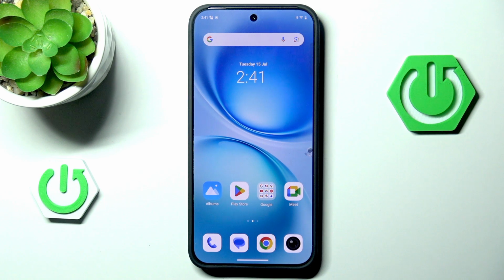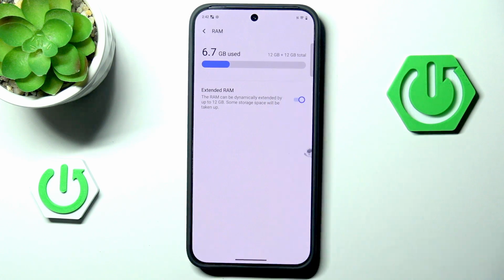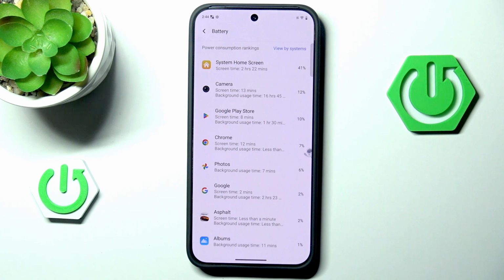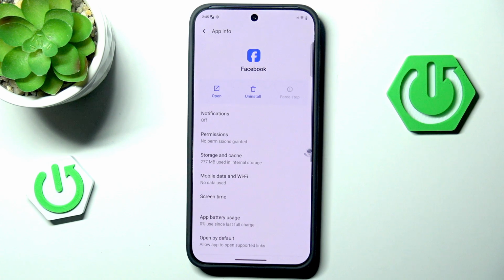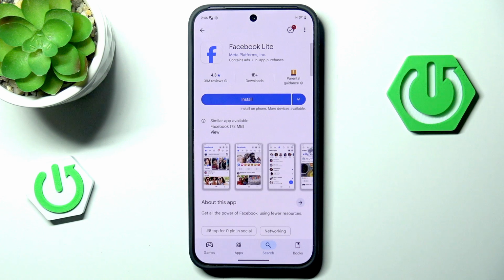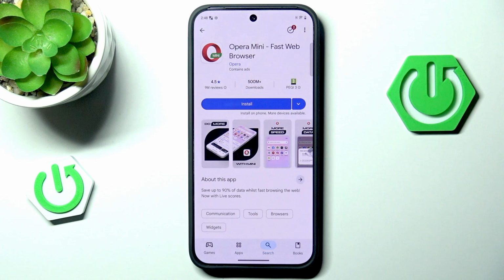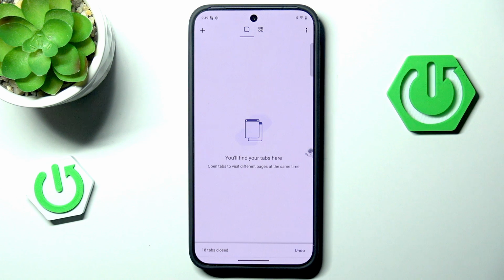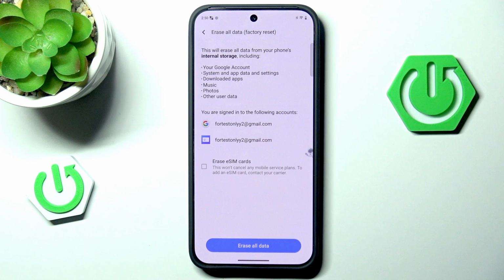VIVO X200 FE – How to Speed Up Your Phone | Best Optimization Tips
Is your VIVO X200 FE running slow or lagging? In this video, we share the best optimization tips to help you speed up your VIVO X200 FE and improve overall performance. Learn how to clear storage, enable extended RAM, manage background apps, switch to lightweight app versions, close unused browser tabs, and even perform a factory reset if needed. These easy steps will help you get the most out of your VIVO X200 FE, making it faster and more responsive for daily use. Whether you want to boost speed, free up memory, or fix lag, this guide covers all the essential tricks for optimizing your VIVO X200 FE smartphone.

How to speed up VIVO X200 FE for better performance?
How to enable extended RAM on VIVO X200 FE?
How to clear storage and remove unused apps on VIVO X200 FE?

0:00 Introduction and why your VIVO X200 FE may be slow
0:23 Clearing storage and cleaning up data
1:05 Enabling extended RAM for better multitasking
1:44 Identifying and managing power-hungry apps
3:02 Disabling background activity and switching to Lite apps
4:16 Managing browser tabs and using lightweight browsers
5:58 Last resort: Factory reset for maximum speed
9:02 Final tips and outro